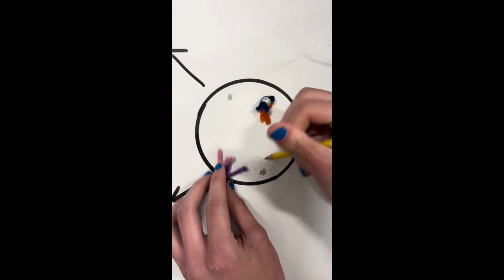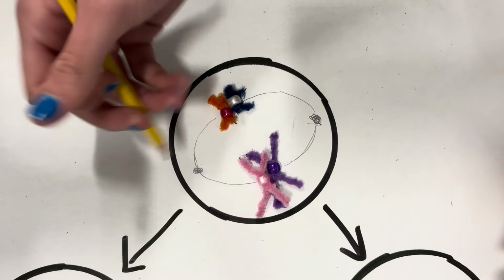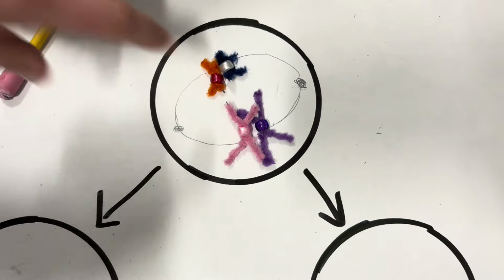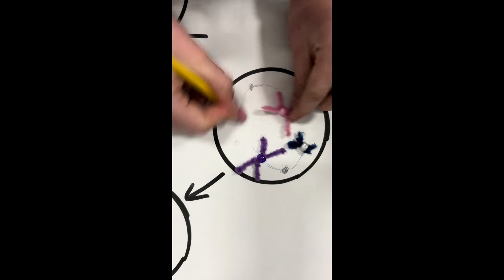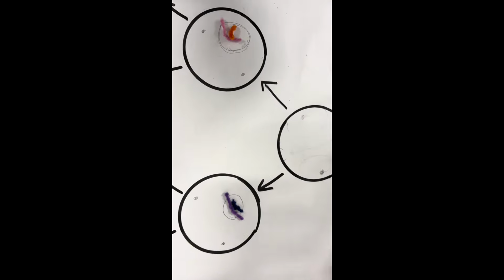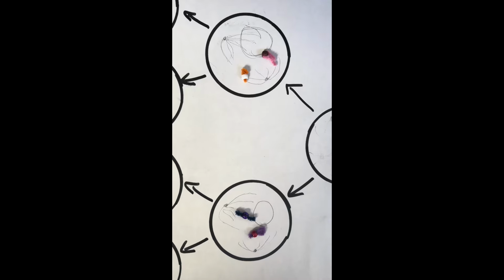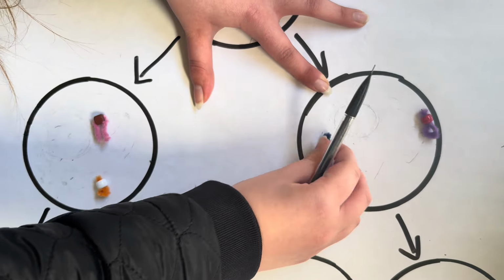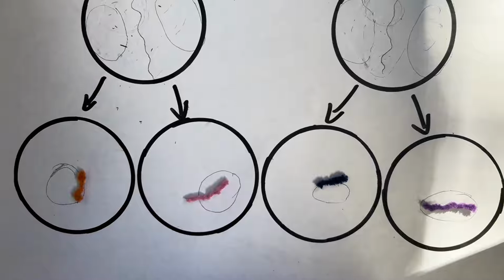HL Bio Meiosis Video